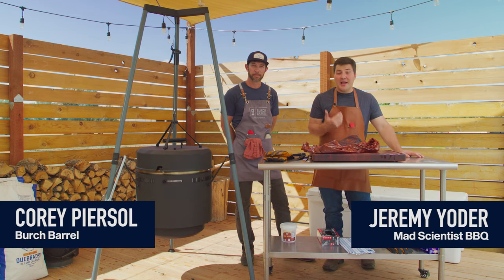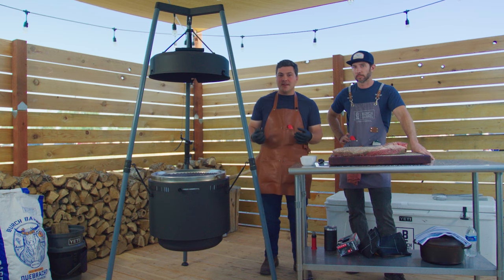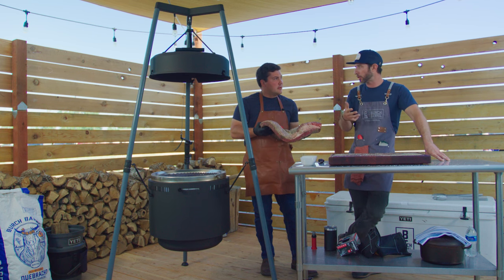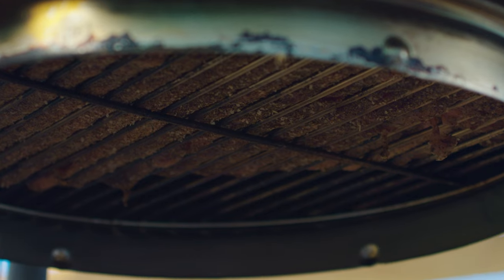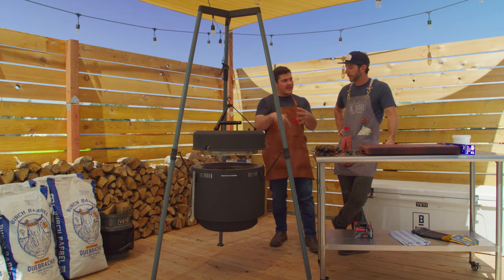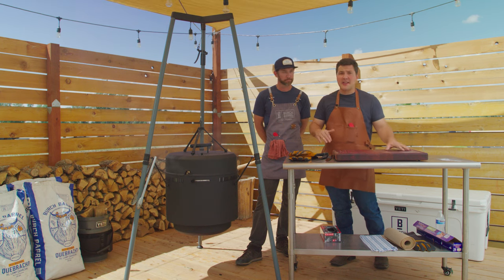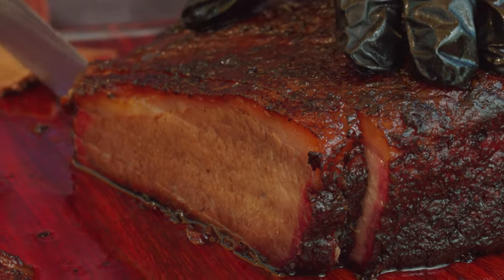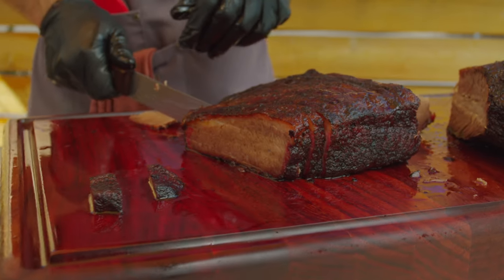Will a brisket off the Burch Barrel level up to the rest? See what @MadScientistBBQ thinks!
Brisket experiment. Jeremy Yoder of @MadScientistBBQ attempts smoking a brisket on the Burch Barrel grill for the first time. With some help from Corey Piersol, see how the duo does it! Tips, takeaways, and more.